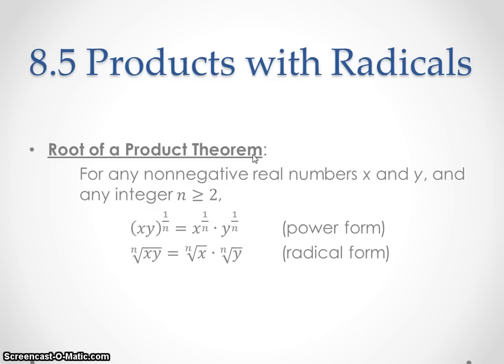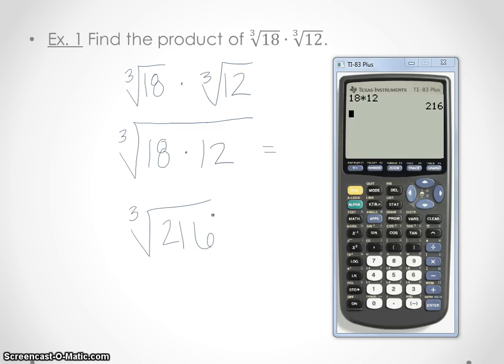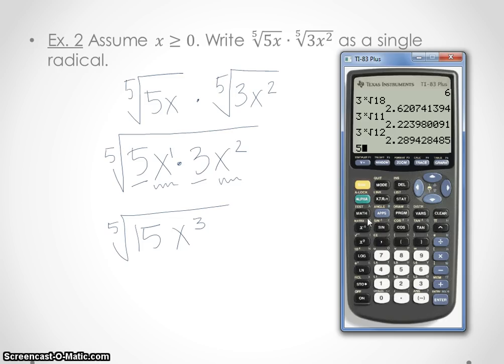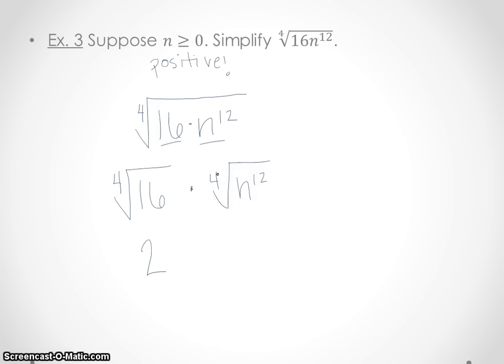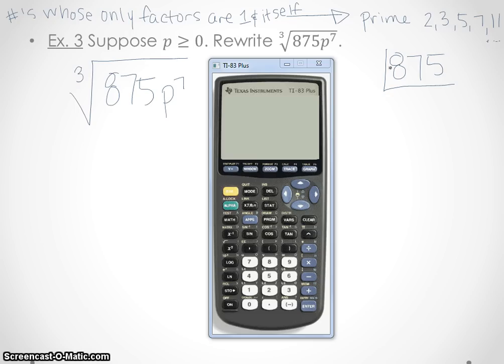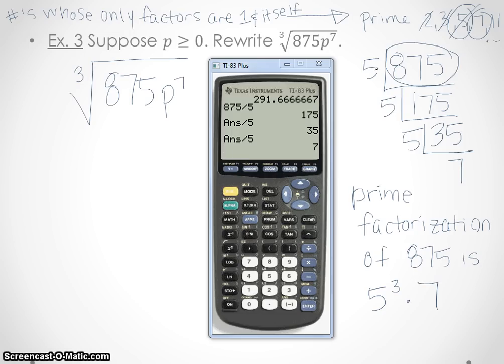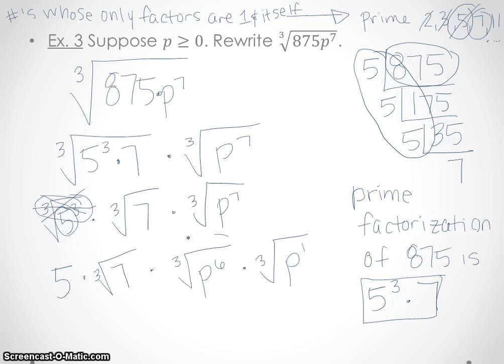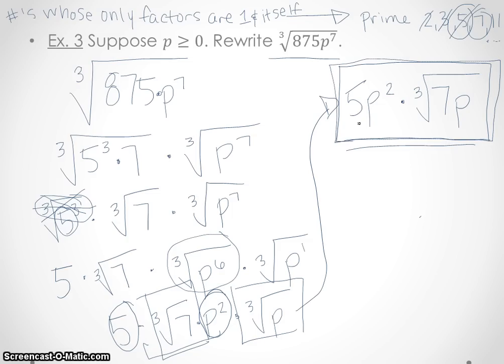8 5 Products with Radicals Video #1